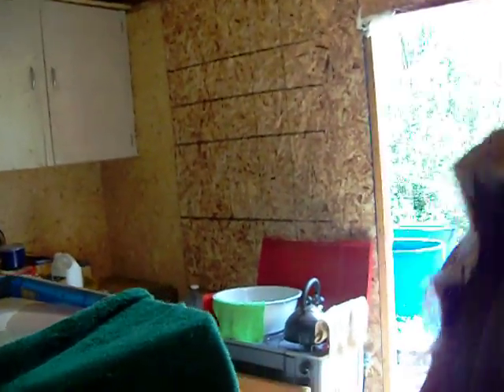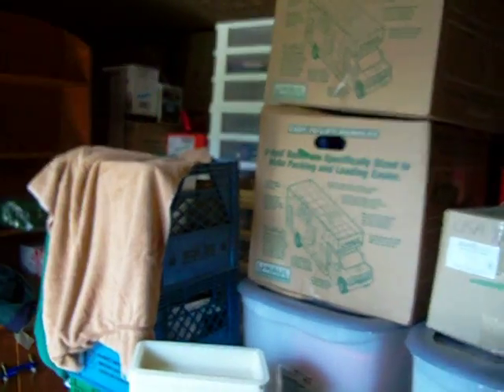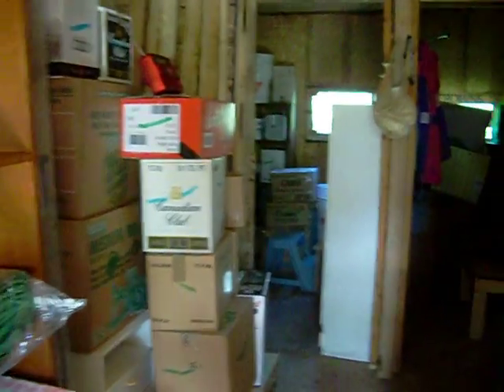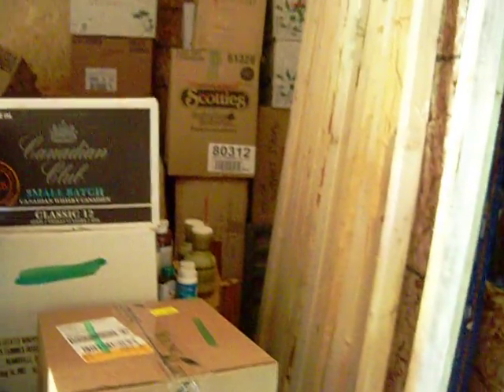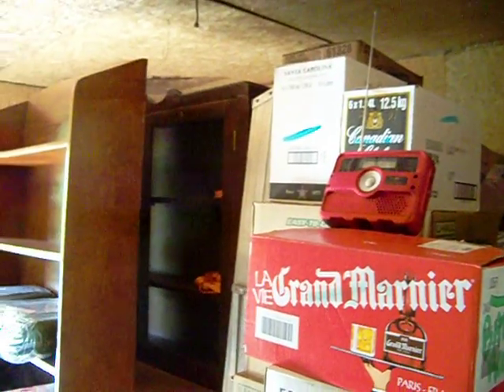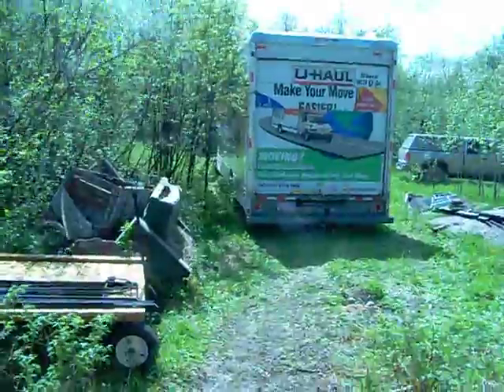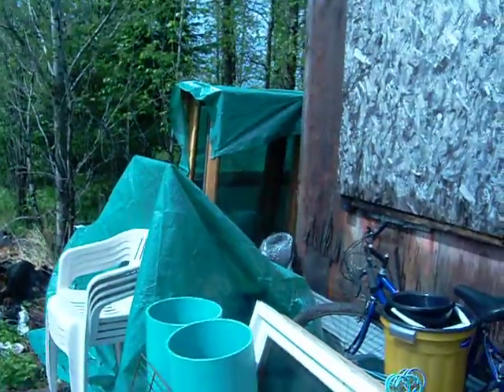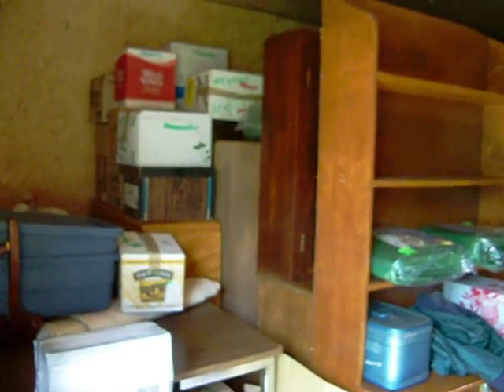All moved in